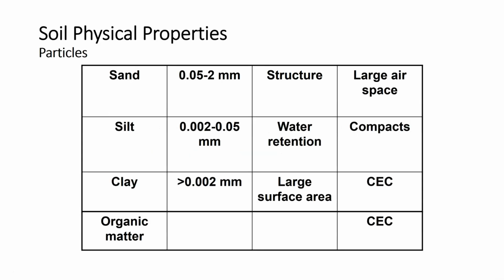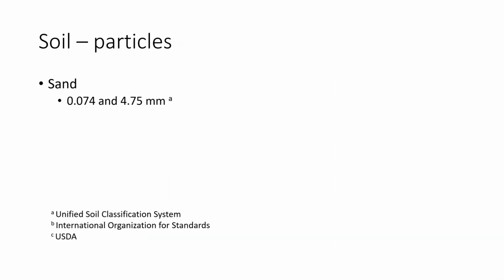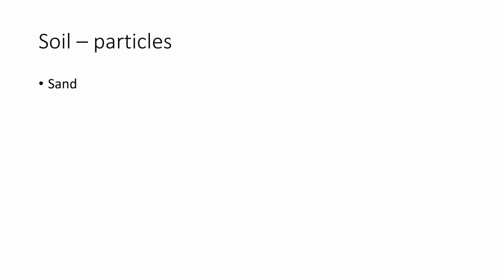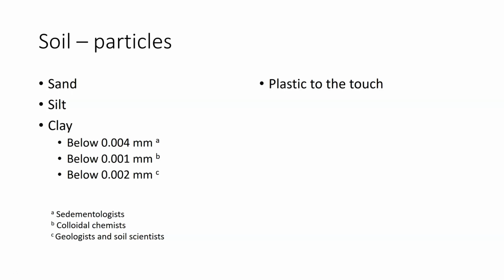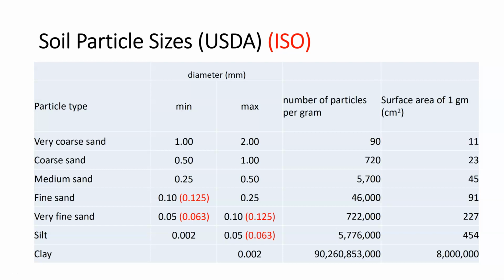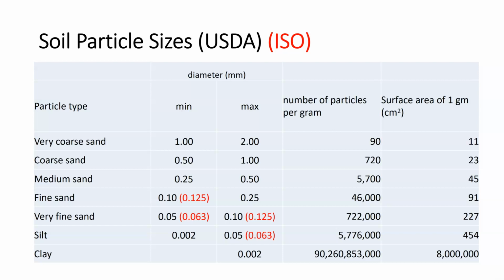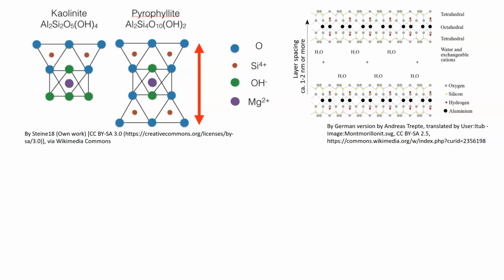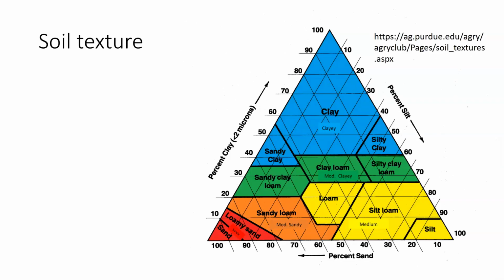Physical properties of soils - particles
This looks at the various particles (sand, silt,clay) that make up a soil and soil texture.